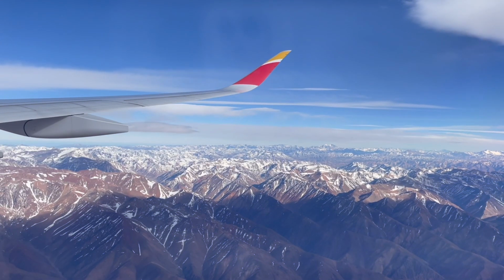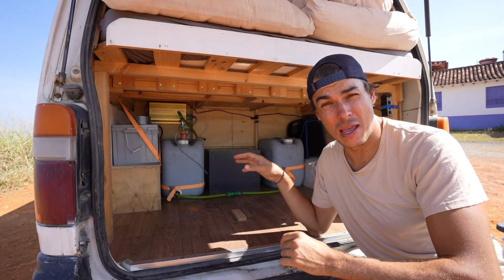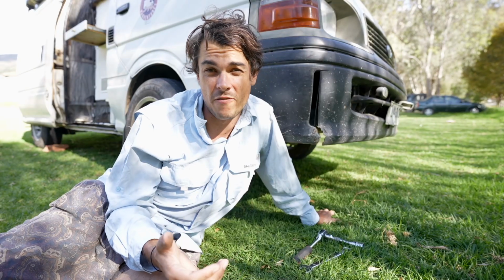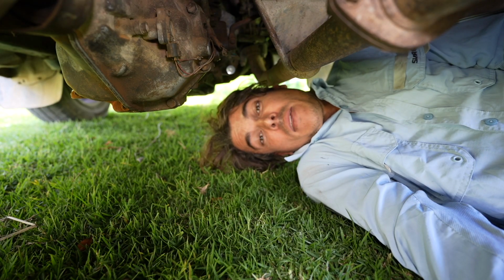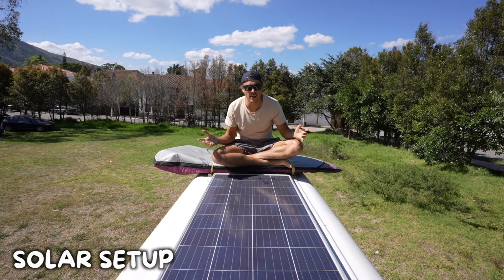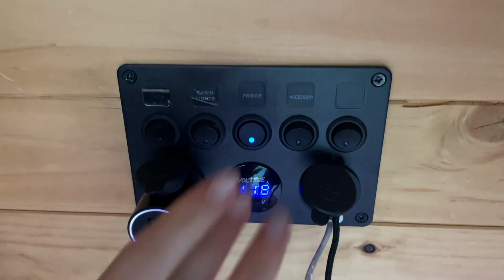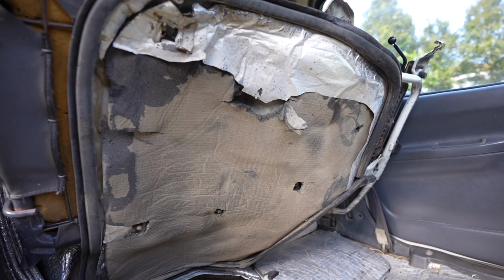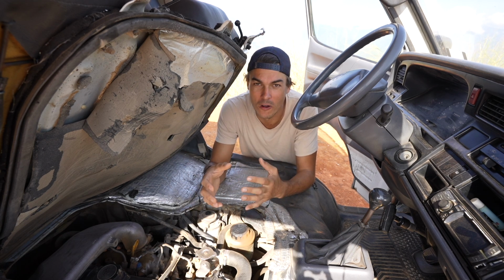5 Things We HATE About Our Van (Don't Make These Mistakes)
Yep, It's not all good. This van has some serious problems that we are starting to loose ourselves over.

You can now also access all our van 3D models, electrical and plumbing diagrams and complete cost breakdowns for our other vans as well as our Van Build Consulting services

We appreciate all comments, feedback and constructive criticism along the way!